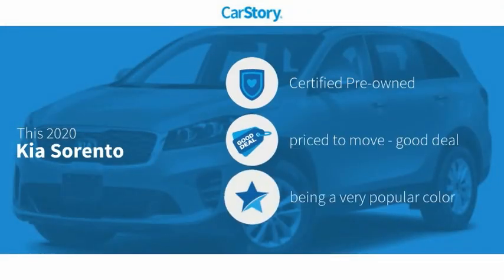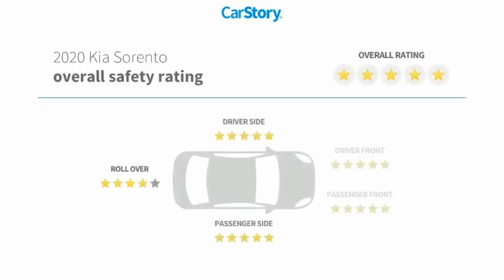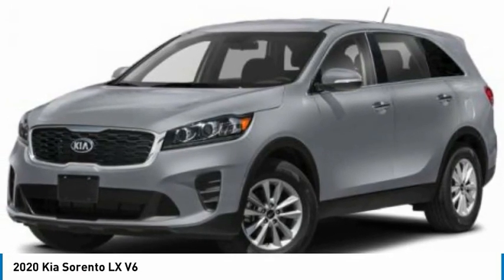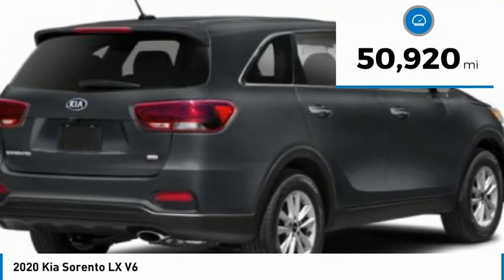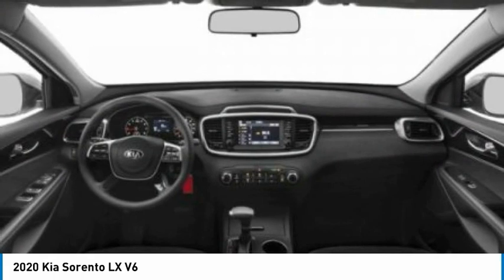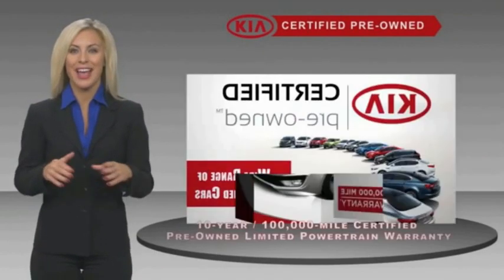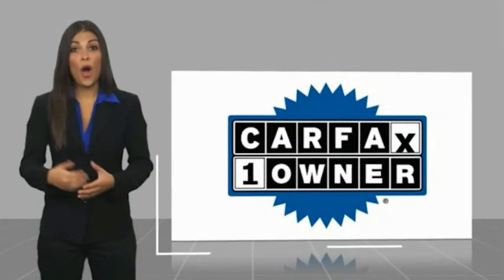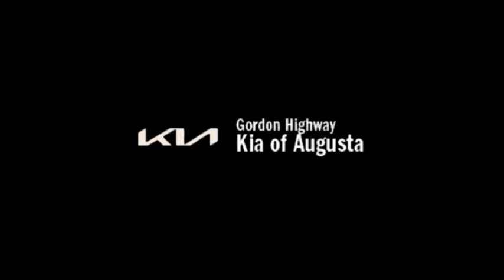2020 Kia Sorento P6060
2020 Kia Sorento LX V6